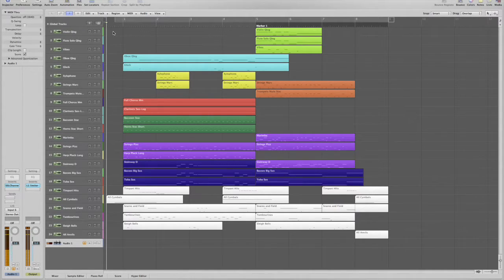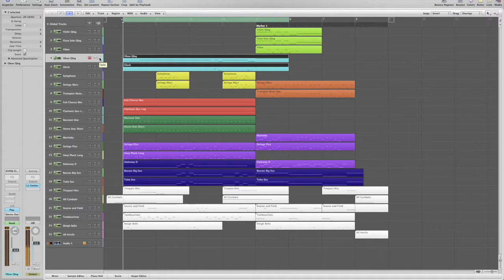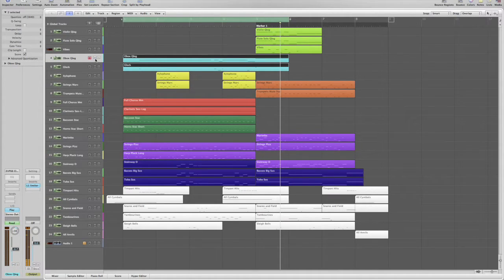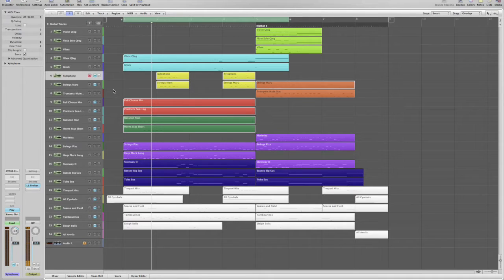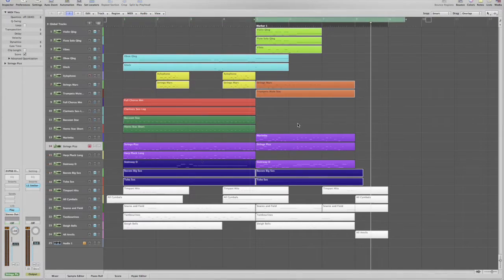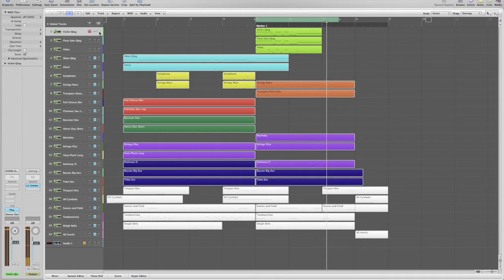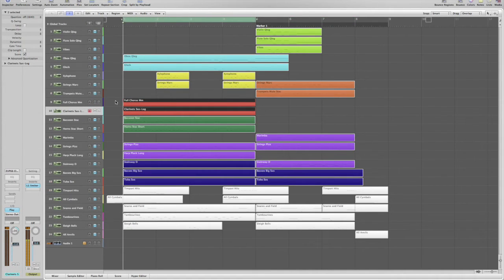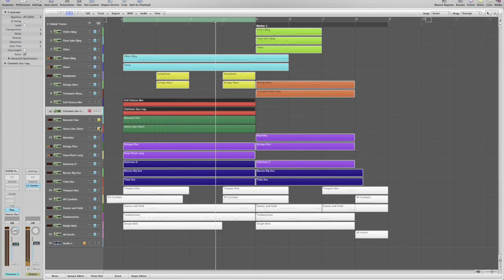Instrument Doubling Tutorial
This is a tutorial showing a few examples of the benefits of instrument doubling.

DAW: Logic
Sound Libraries:  East West Symphonic Orchestra, East West Symphonic Choirs